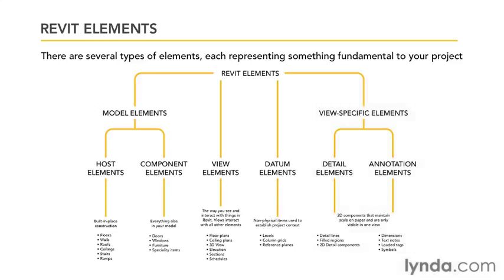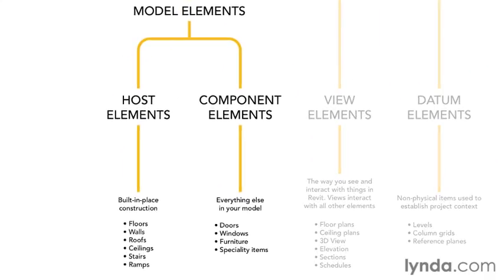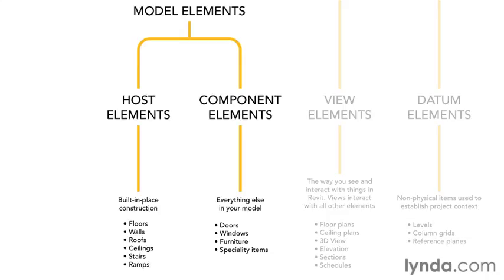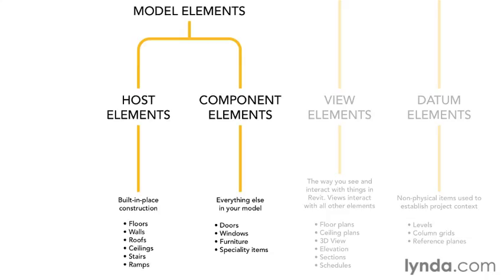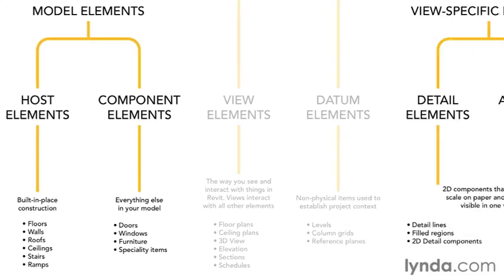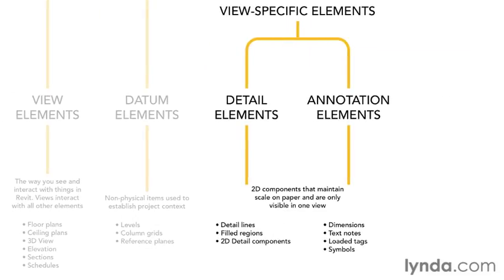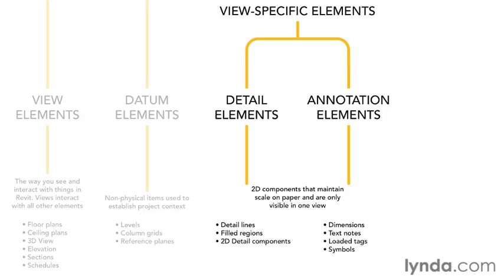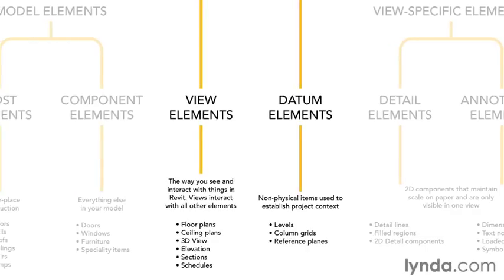01 03 U